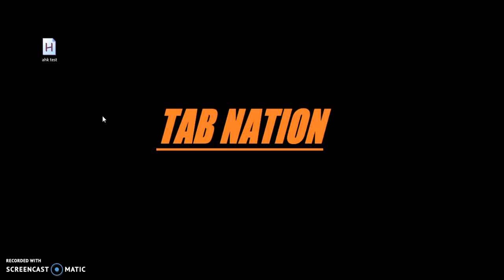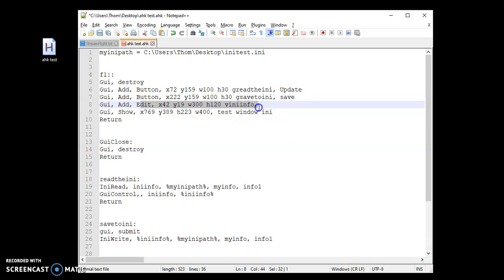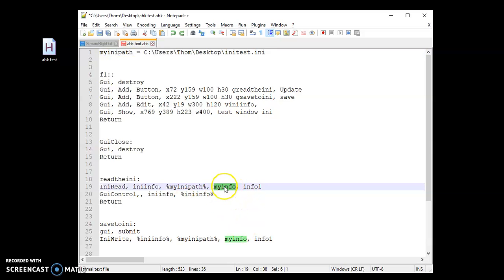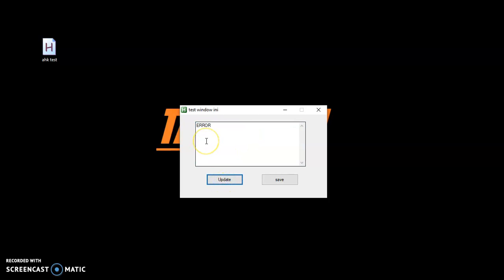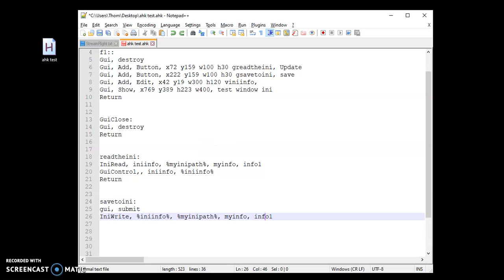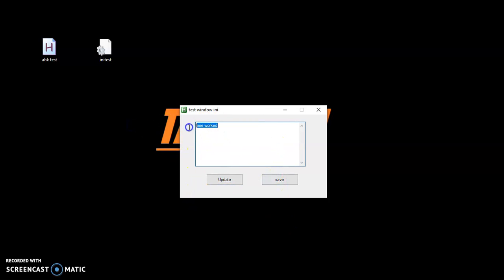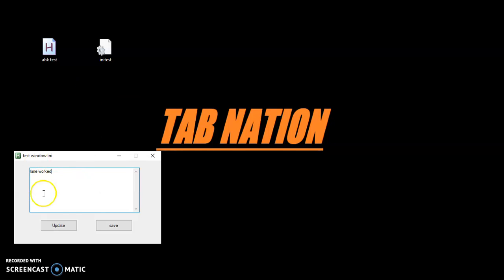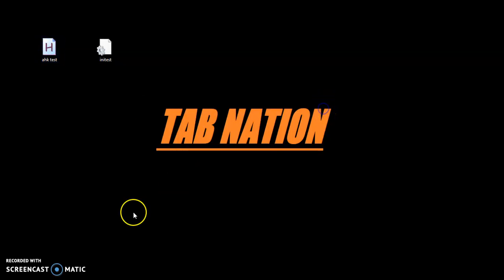AutoHotKey INI Files 1 (Intro to variable storing)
Here I show you how to use INI files to store date and call upon it later.

CODE:
myinipath = C:\Users\Thom\Desktop\initest.ini

f1::
Gui, destroy
Gui, Add, Button, x72 y159 w100 h30 greadtheini, Update
Gui, Add, Button, x222 y159 w100 h30 gsavetoini, save
Gui, Add, Edit, x42 y19 w300 h120 viniinfo, %iniinfo%
Gui, Show, x769 y389 h223 w400, test window ini
Return

GuiClose:
Gui, destroy
Return

readtheini:
IniRead, iniinfo, %myinipath%, myinfo, info1
GuiControl,, iniinfo, %iniinfo%
Return

savetoini:
gui, submit
IniWrite, %iniinfo%, %myinipath%, myinfo, info1